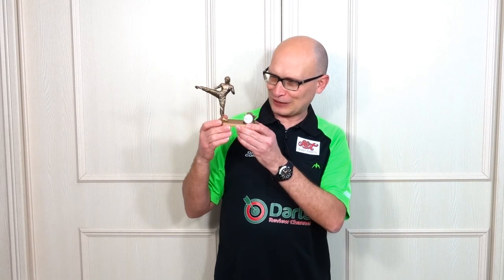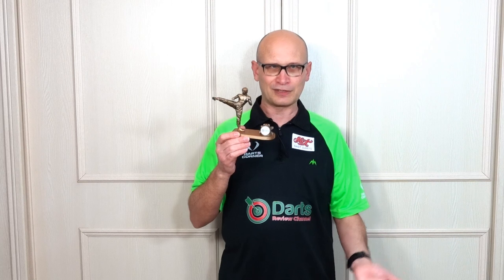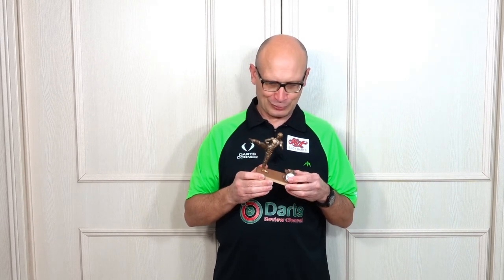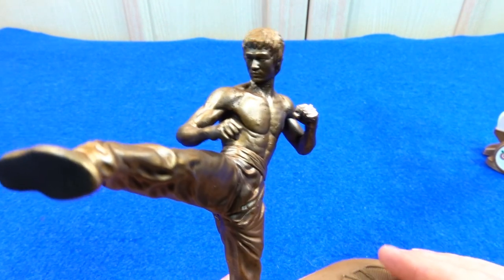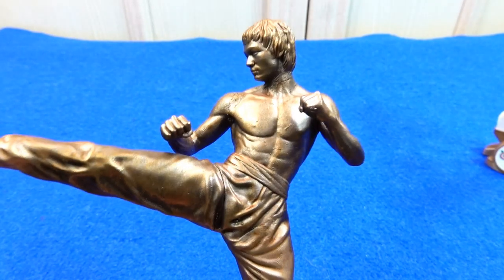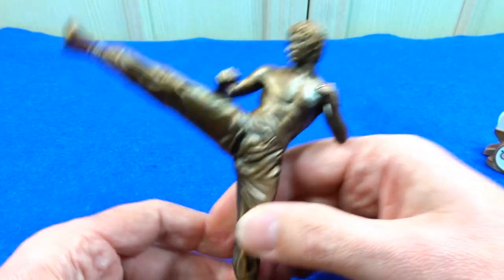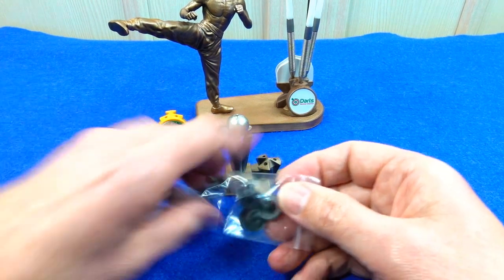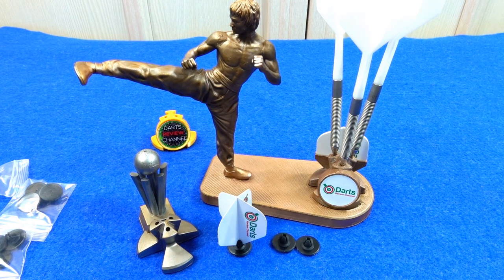Bruce Lee Darts Stand And Extras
In this video I show case a Bruce Lee darts stand that I got made from S-Graphic designs.  I also show a few extra items that were also sent to me and all printed using a 3D printer.

If you would like to check out more similar items or request something made for yourself then be sure to check out the Facebook group S-Graphic Designs-Darts Accessories